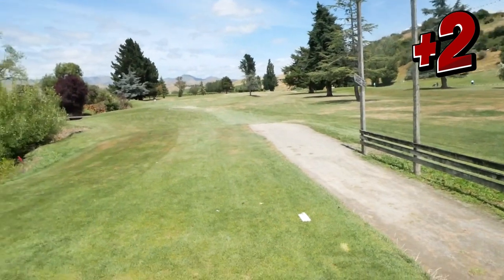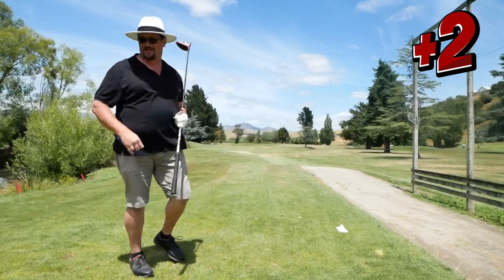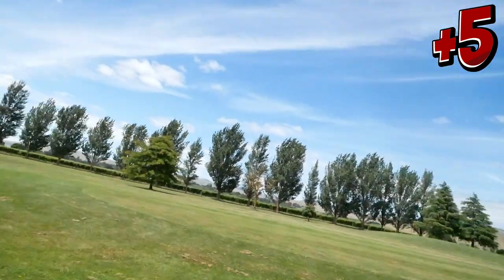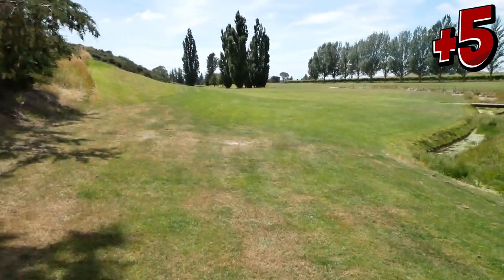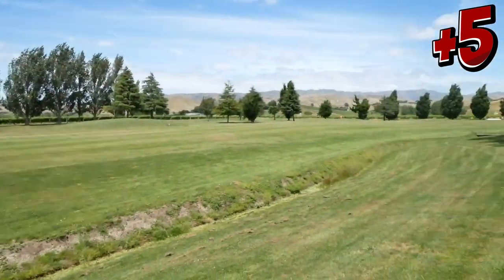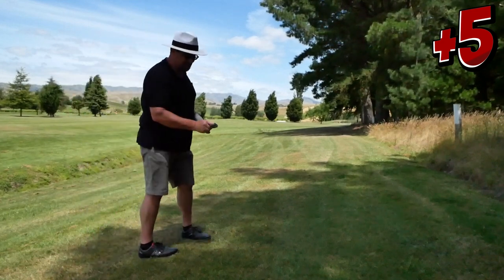FAIRHALL 10 - 12